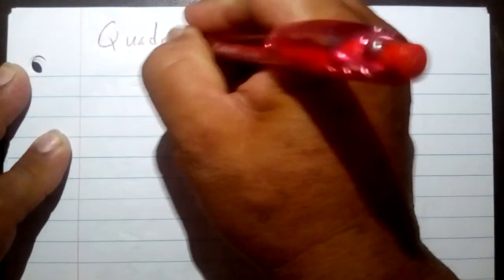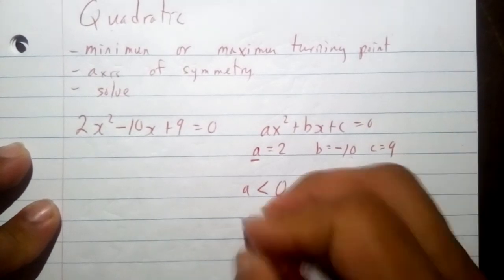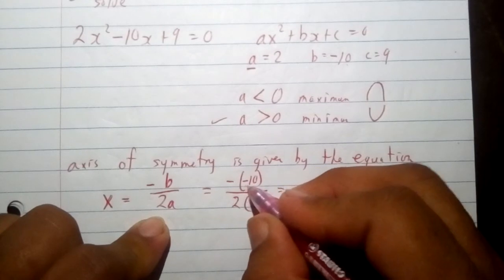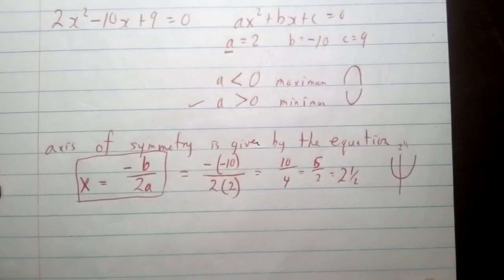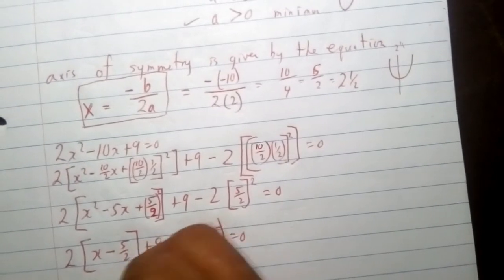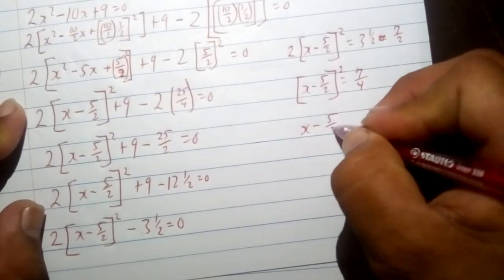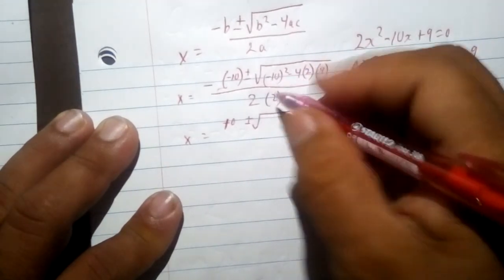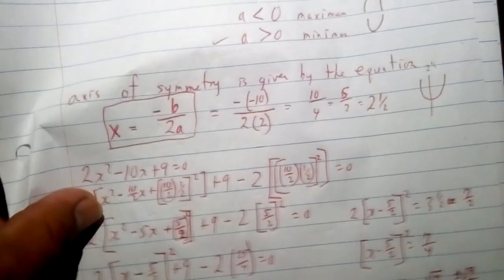min max axis complete square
This video will show a short way to determine the minimum or maximum turning point, axis of symmetry as well as complete the square and use the quadratic equation to solve a quadratic that cant be factorized out.